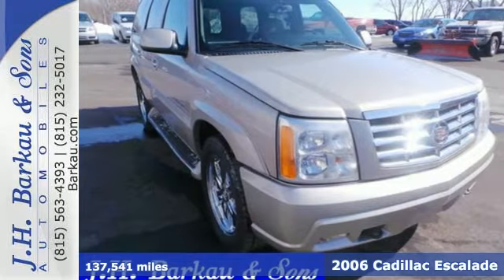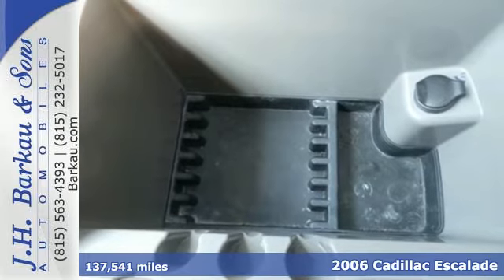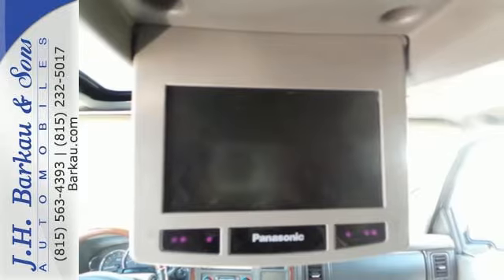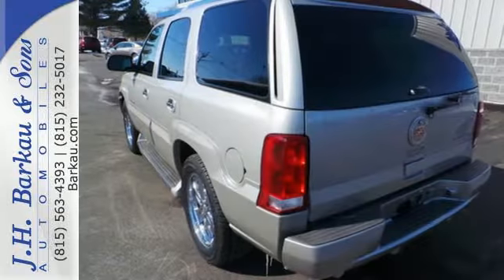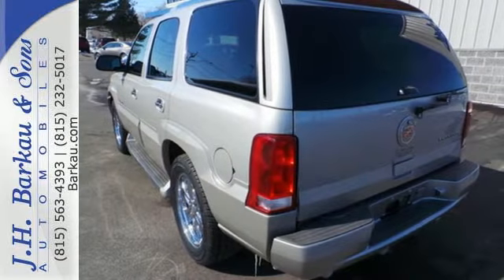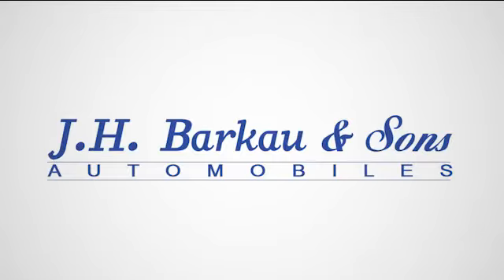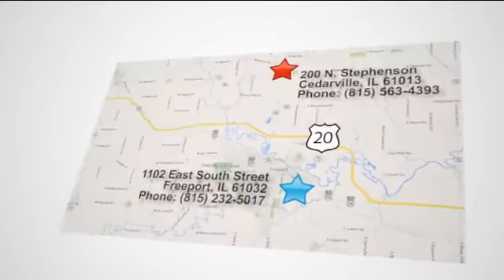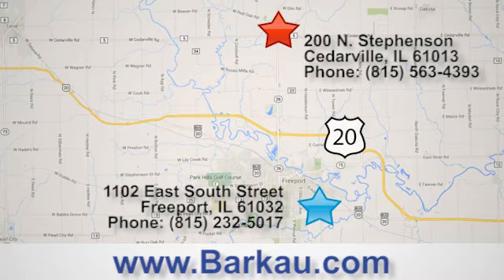2006 Cadillac Escalade Cedarville IL Rockford, IL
Year: 2006
Make: Cadillac
Model: Escalade
Trim: 4dr AWD
Engine: 6.0L 8 Cylinder Engine
Transmission: 4-Speed A/T
Color: Quicksilver
Interior: Pewter
Mileage: 137541
Stock #: 36R160494
VIN: 1GYEK63N36R160494
DVD, Heated Leather Seats, NAV, 3rd Row Seat, Sunroof, Tow Hitch, Alloy Wheels, AWD, Quad Seats, SELECT EDITION MARKETING PROMOTION VE..., ENTERTAINMENT SYSTEM, REAR SEAT, Edmunds Consumers' Most Wanted SUV Over $45,000 READ MORE! KEY FEATURES INCLUDE: Leather Seats, Third Row Seat, Quad Bucket Seats, Rear Air, Heated Driver Seat, Heated Rear Seat, Running Boards, Premium Sound System, Satellite Radio, Multi-CD Changer, Onboard Communications System, Trailer Hitch, Dual Zone A/C, Heated Seats, Heated Leather Seats. Rear Seat Audio Controls, Keyless Entry, Privacy Glass, Steering Wheel Controls, Rear Parking Aid. OPTION PACKAGES: SELECT EDITION MARKETING PROMOTION VEHICLE includes (CF5) Sunroof, (UM8) Sound system, ETR AM/FM stereo with CD player and DVD integrated navigation, and (N94) Wheels, 4-17 x 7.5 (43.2 cm x 19.1 cm) 7-spoke chrome aluminum, COLLECTORS EDITION includes (QS7) Wheels, 4-20 x 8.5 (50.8 cm x 21.2 cm) 6-spoke chrome aluminum, Chrome Grille and Ebony Instrument Panel and Trim, SOUND SYSTEM, ETR AM/FM STEREO WITH CD PLAYER AND DVD INTEGRATED NAVIGATION includes full-feature autonomous navigation, touch screen, 1 DVD disc, Points of Interest, seek-and-scan, auto-tone control and Radio Data System (RDS), SUNROOF, POWER, TILT-SLIDING, ELECTRIC with express-open and wind deflector, ENTERTAINMENT SYSTEM MORE ABOUT US: Since 1952, J.H. Barkau & Sons has served the Northern Illinois and Southern Wisconsin stateline area and we can proudly boast to over 70, 000 customers in those years. We are the 2013 and 2014 DealerRater Illinois Used Car Dealer of the Year. We have also been voted Best in Region for 18 consecutive years. Pricing analysis performed on 3/5/2015. Horsepower calculations based on trim engine configuration. Please confirm the accuracy of the included equipment by calling us prior to purchase.

Address:
200 N. Stephenson